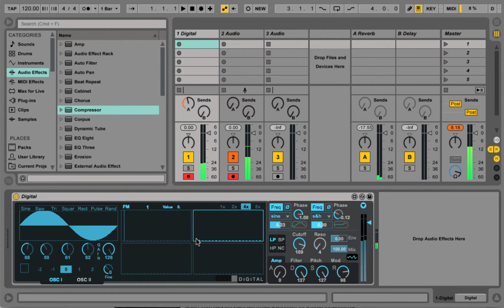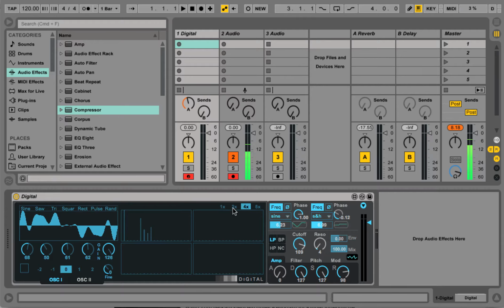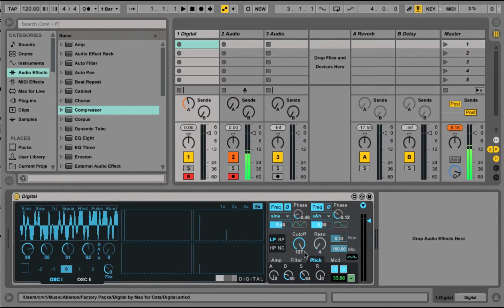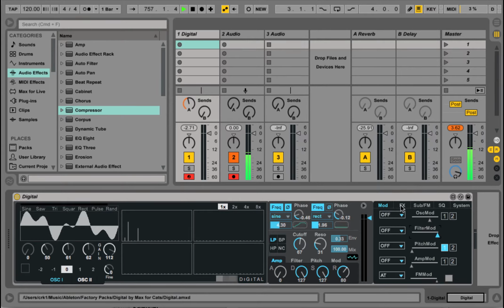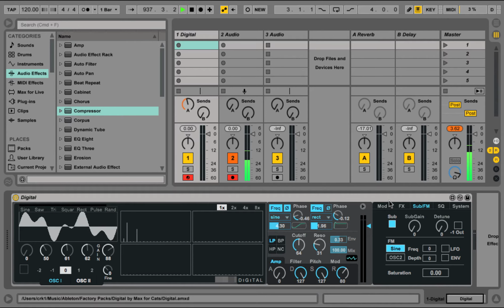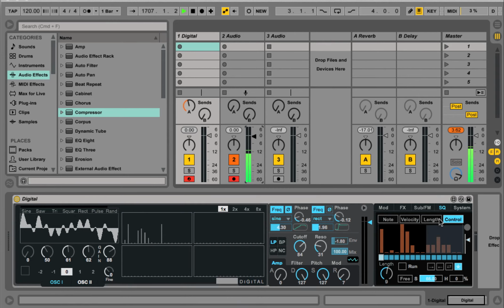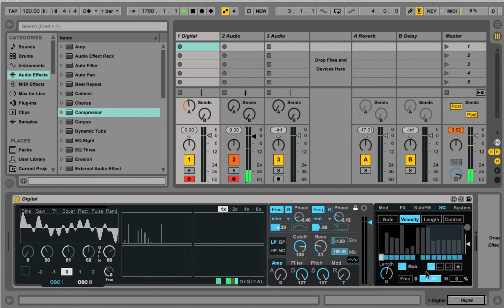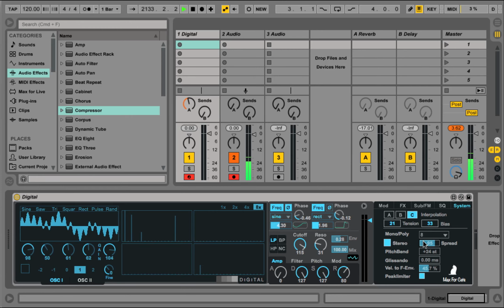Digital by Max for Cats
A small video tutorial for the Digital Synthesizer.
Digital is a Max for Live Synthesizer. It uses an additive spectrum to create a wavetable, features a parameter- and note sequencer and does not try to sound analog.